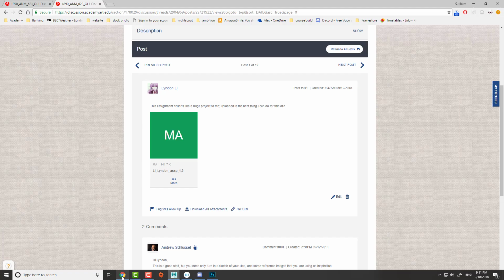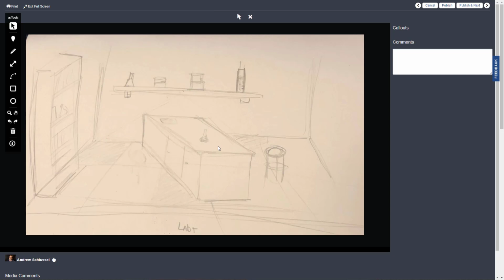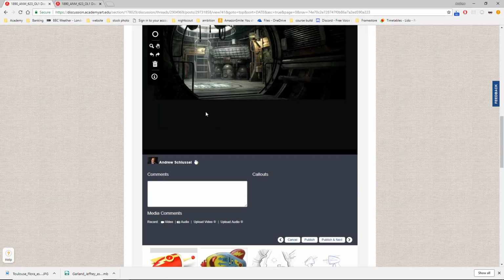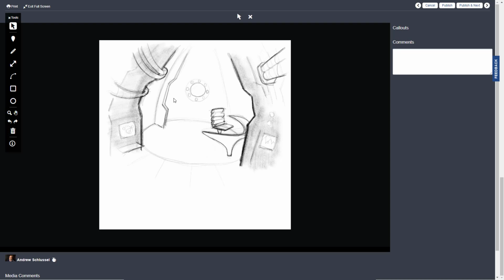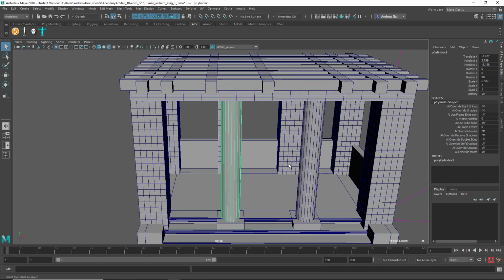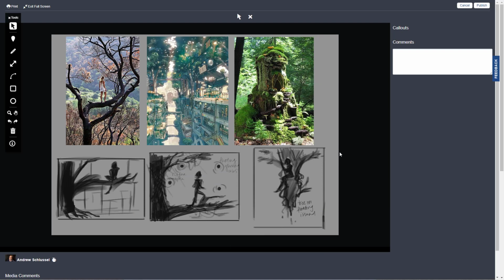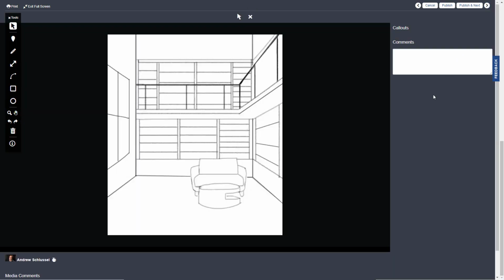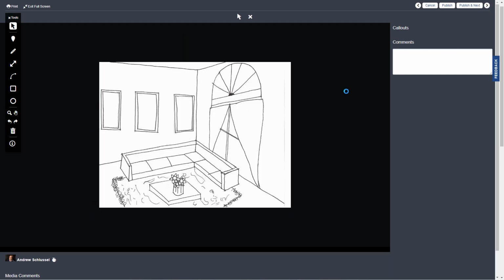fall 18 anm 623 1 3